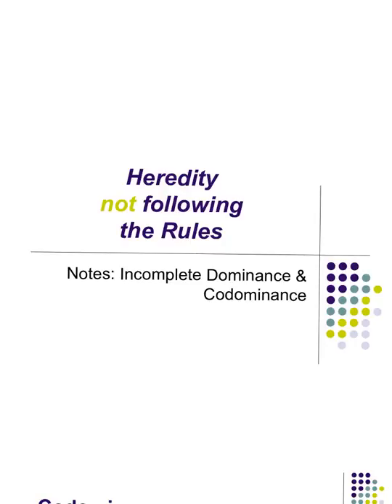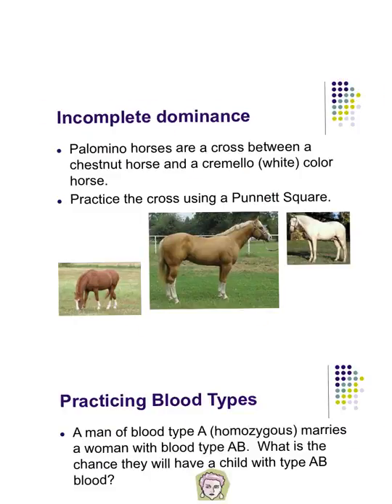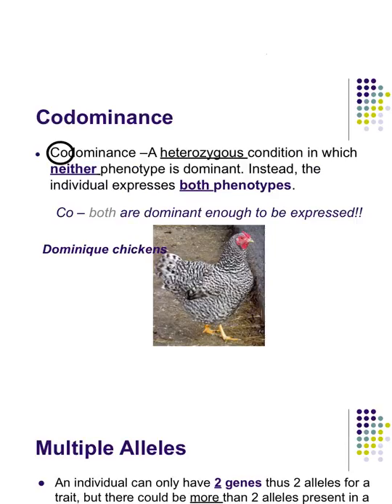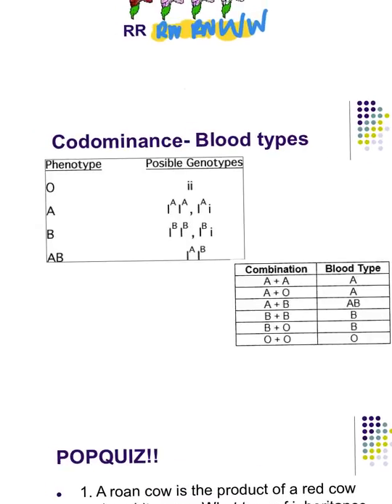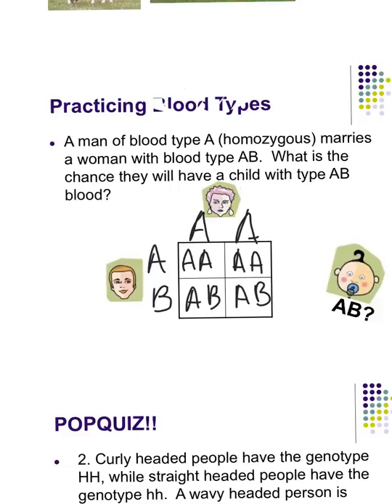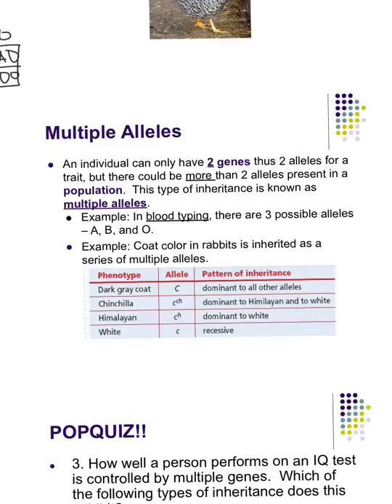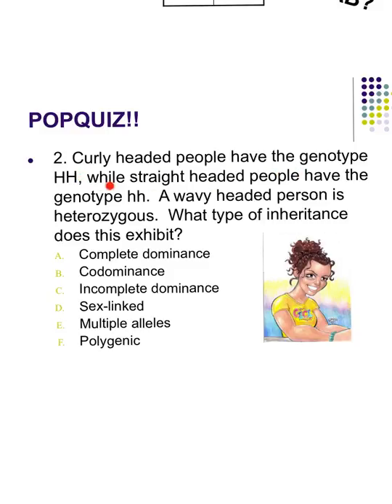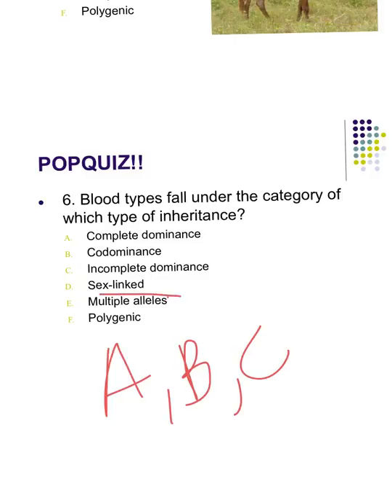March 20, 2020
Incomplete/co dominance notes